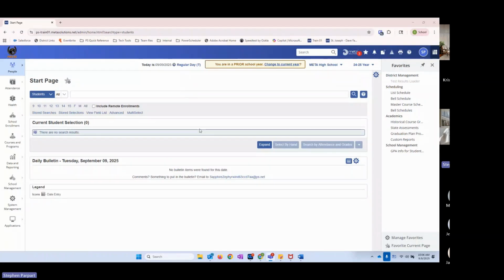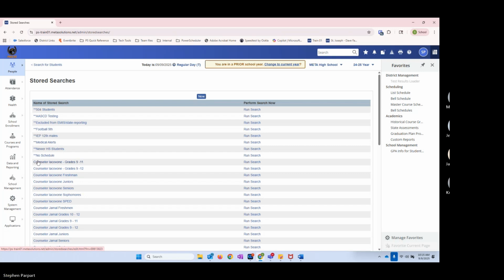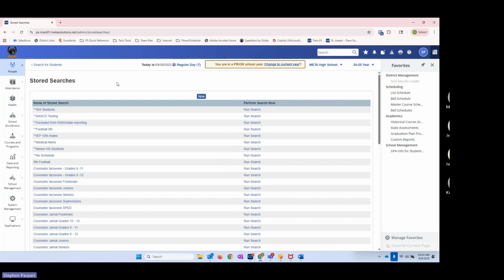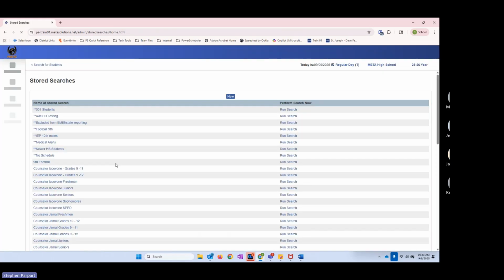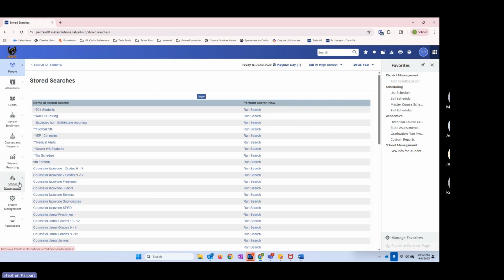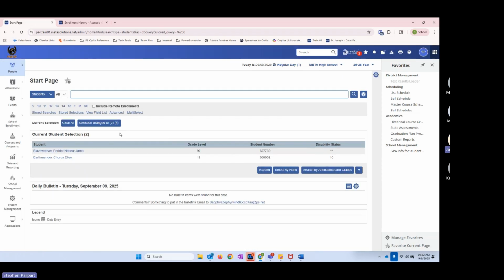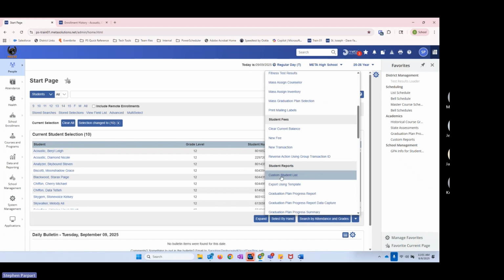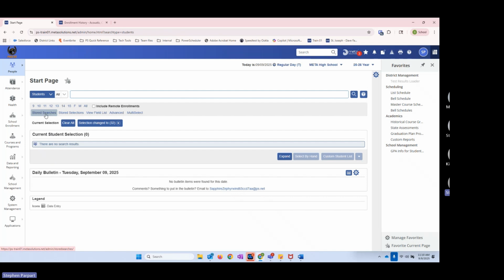Stored Searches and Stored Selections PowerHour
This session introduces PowerSchool users to two powerful tools for managing student groups: Stored Searches and Stored Selections. Learn how to create dynamic, reusable search criteria to quickly identify student groups based on real-time data, and how to build static lists for short-term projects or manual tracking.
Participants will explore:
• Stored Searches: Create and save dynamic search criteria to find student groups that update automatically as student data changes. Ideal for ongoing needs like identifying students with medical alerts or tracking athletes by grade.
• Stored Selections: Build static student lists for temporary tasks such as award nominations or field trip planning. Learn how to maintain, combine, and filter these selections for efficient group actions.